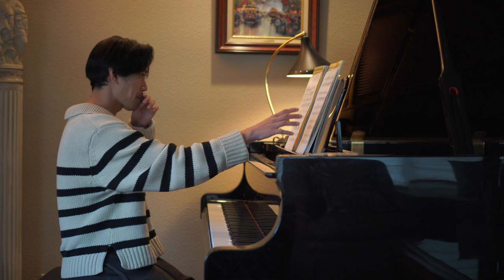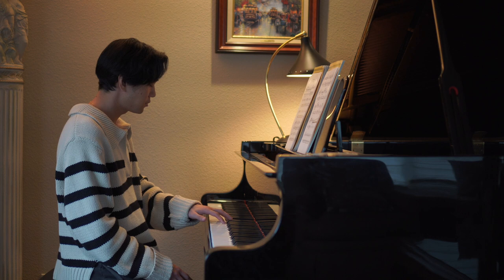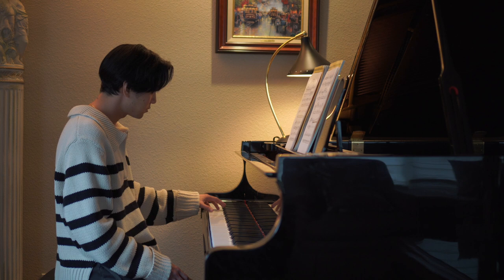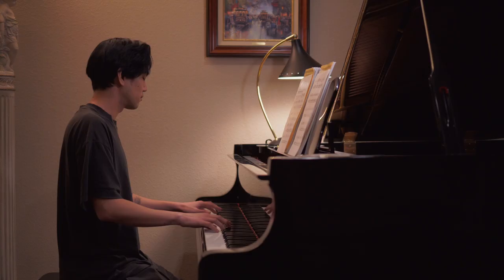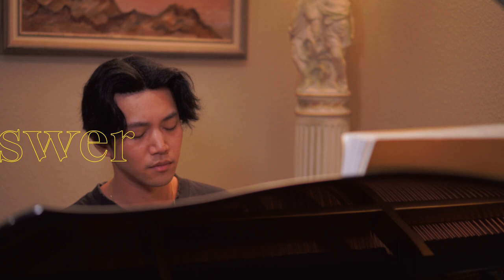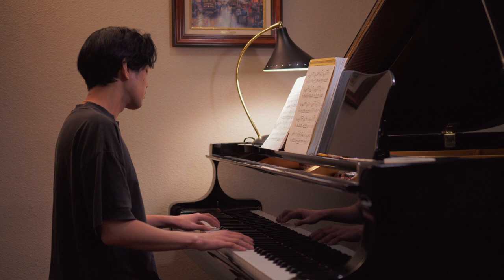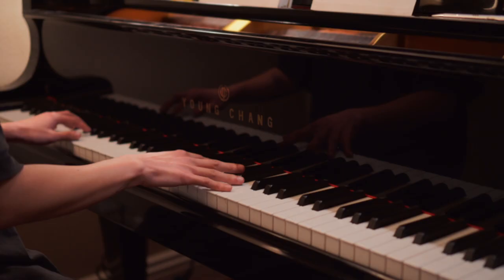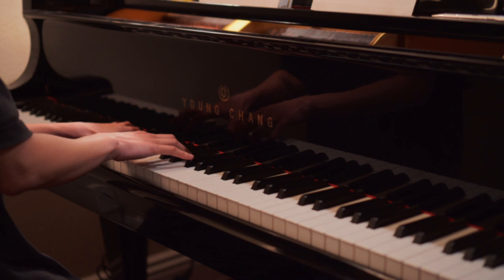Practicing Ständchen - Schubert x Liszt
I revisited this lovely piece by Schubert (transcribed by Liszt), Ständchen, but this time around I found new ways of practicing that made things a lot easier. I thought I'd share them with you, hopefully you find it helpful!